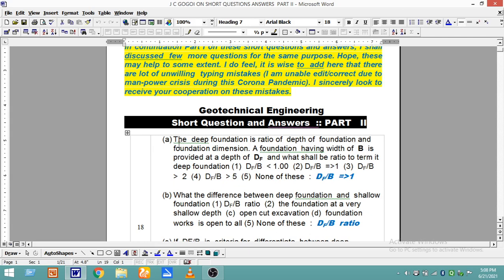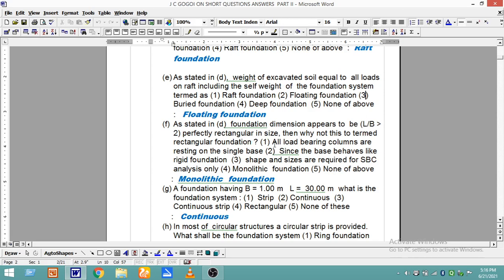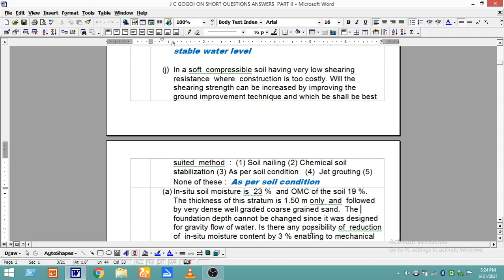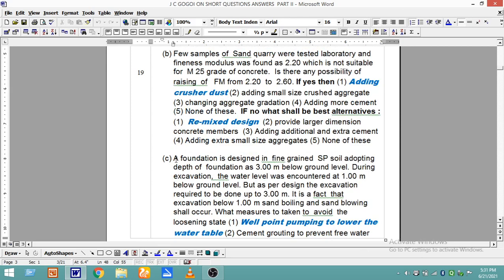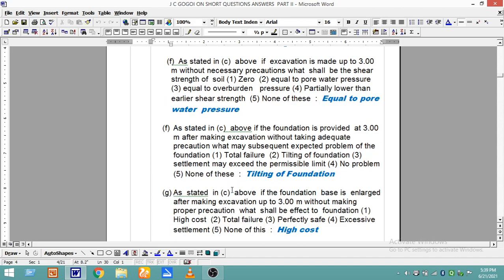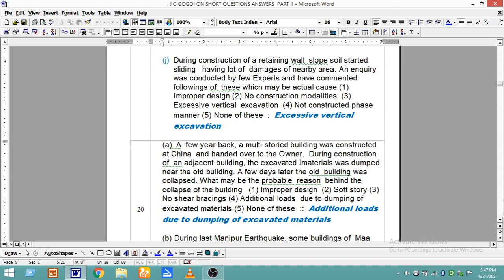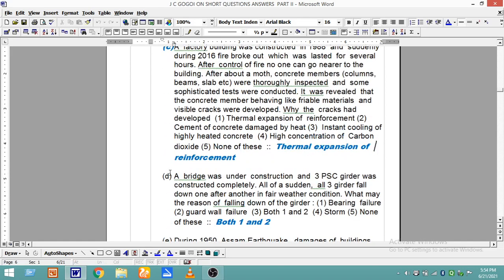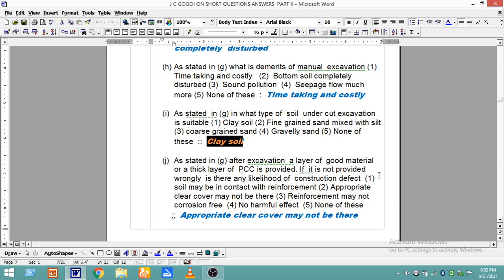J C GOGOI ON SHORT QUESTIONS AND ANSWERS PART II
I AM LOOKING FORWARD TO HEAR FROM YOU. IF AM ANYWAY USEFUL TO YOU,  MAY BE  VERY NEGLIGIBLE, I SHALL BE  GRATEFUL. MY BEST WISHES  ARE ALWAYS WITH YOU FOR ALL WELL IN LIFE. PLEASE BE HAPPY. PLEASE BE SAFE. PLEASE BE HEALTHY WITH LOT OF POSITIVIE  IMPRESSION.